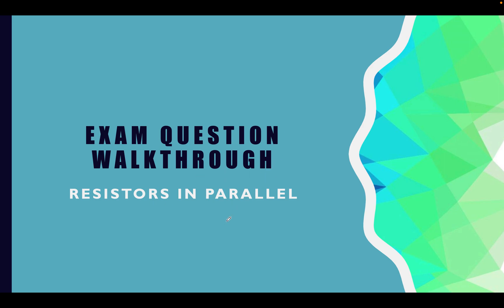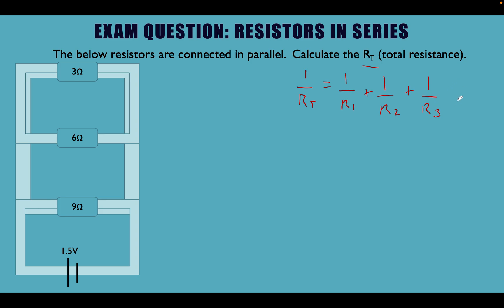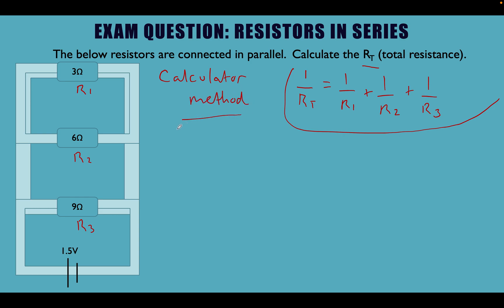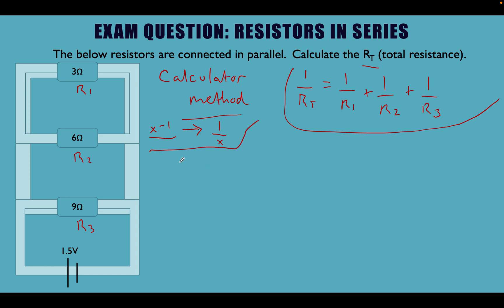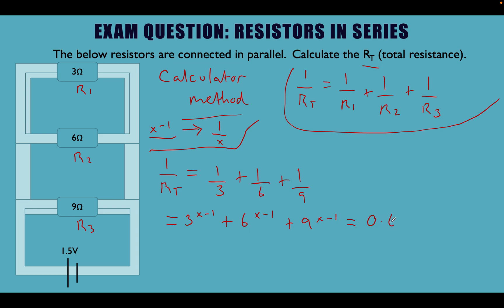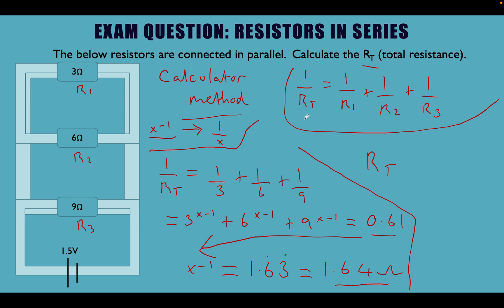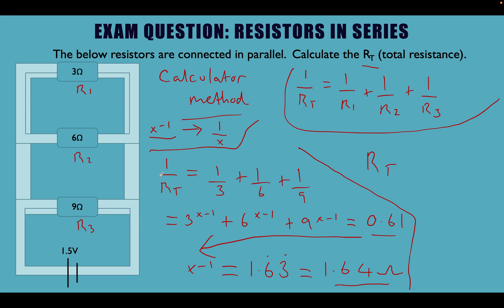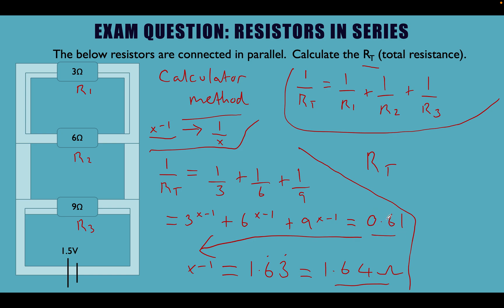Resistors in parallel - Calculate total resistance (calculator input) - Exam question walkthrough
Resistors in parallel - Calculate total resistance - How to input into a calculator - Exam question walkthrough

A quick video showing how to calculate total resistance in a parallel circuit using an example exam question. This example illustrates how to input into a calculator.